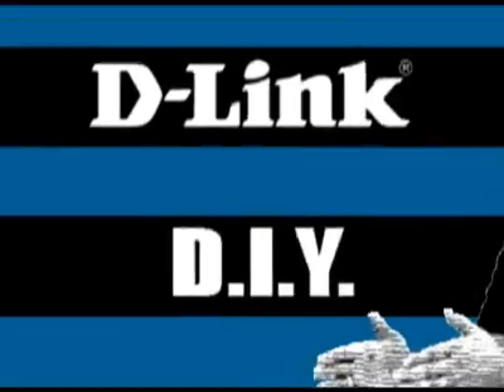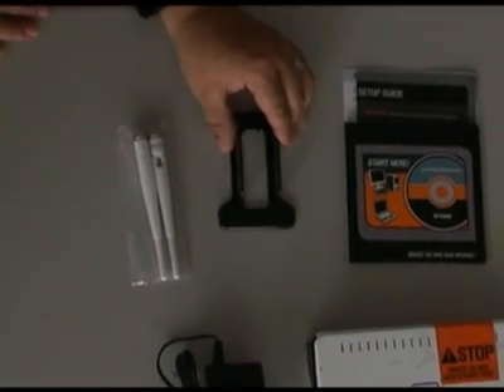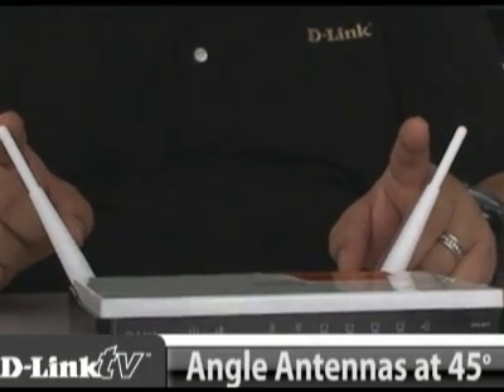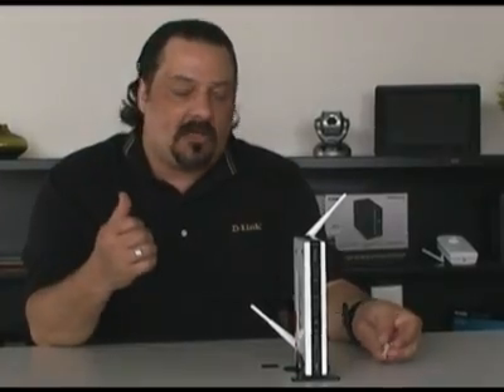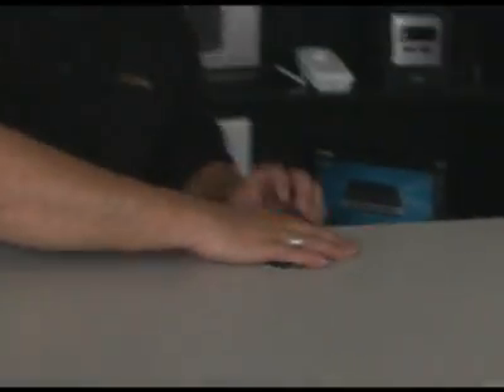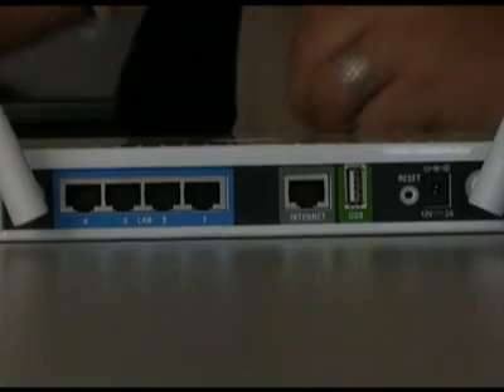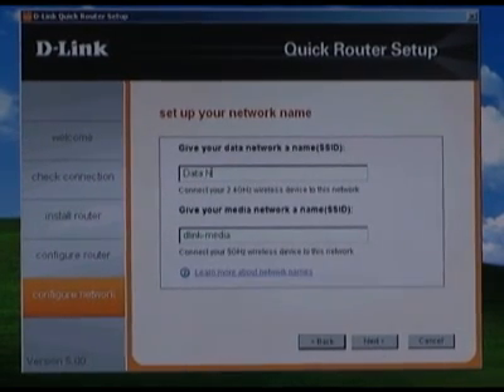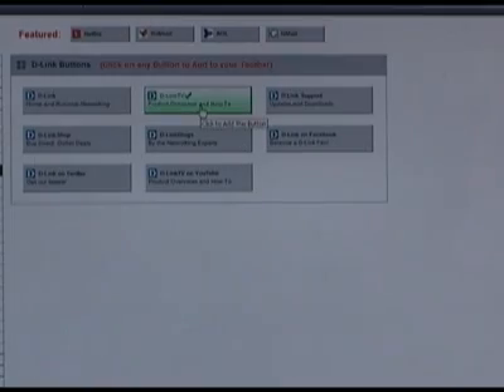D-LinkTV D.I.Y. #95 Xtreme N Dual Band Gigabit Router (DIR-825)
In this episode, Mike illustrates and installs the D-Link Xtreme N Dual Band Gigabit Router (DIR-825).